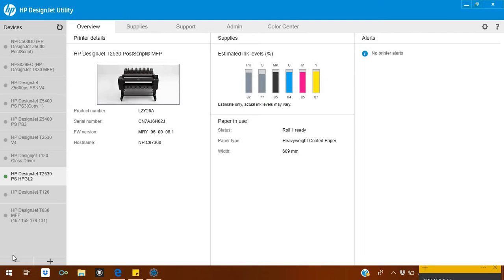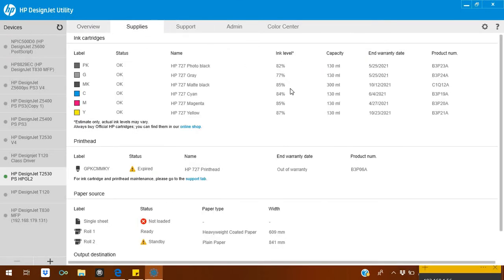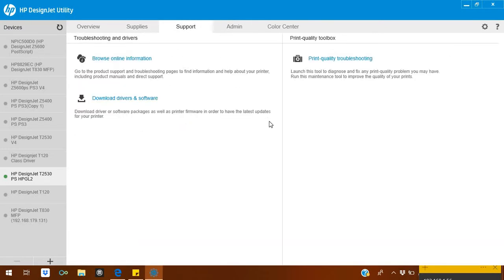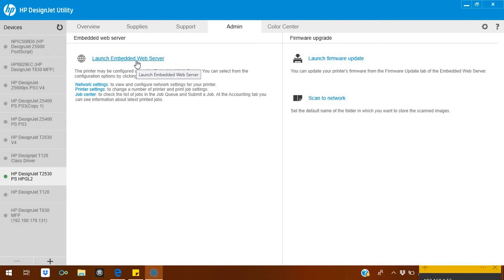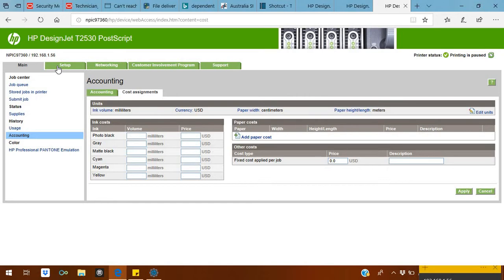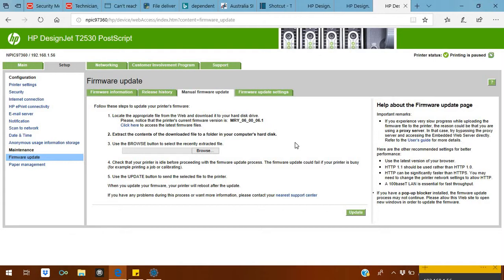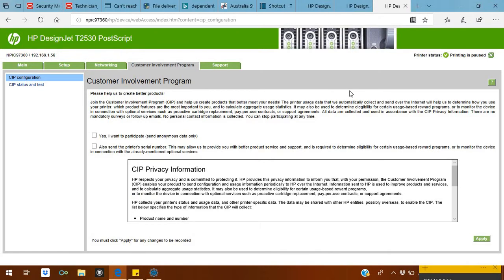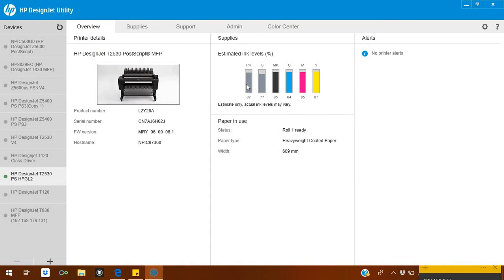Overveiw of hp designjet utility and embedded server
This video is especially for new users of hp designjet utility. This software is available on  hp website.